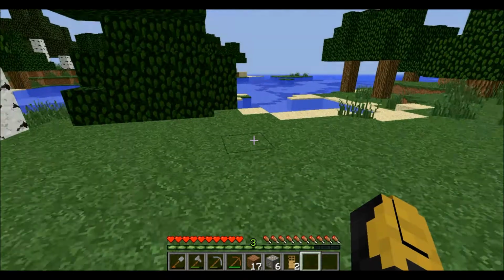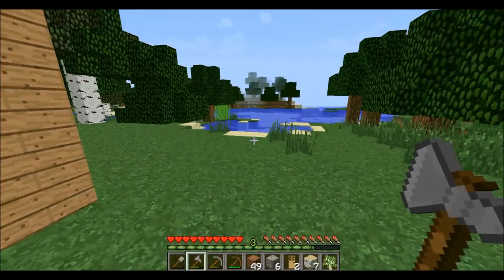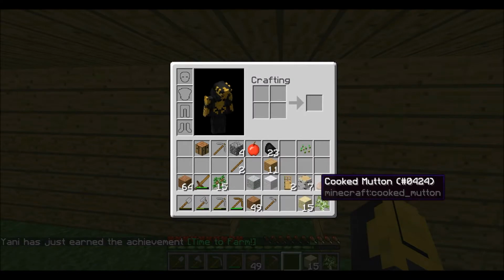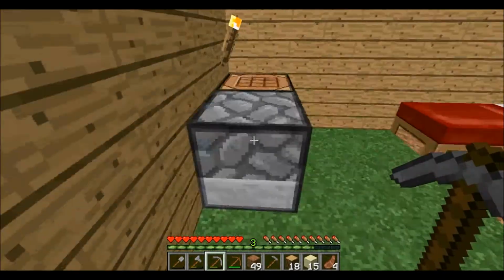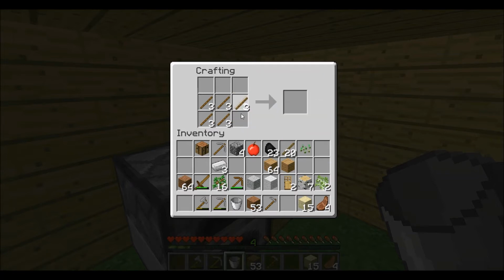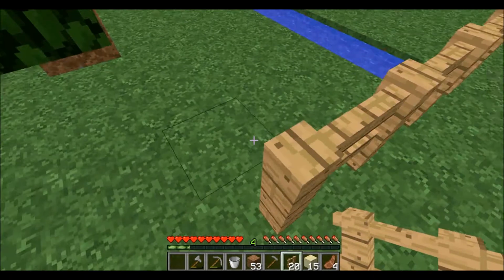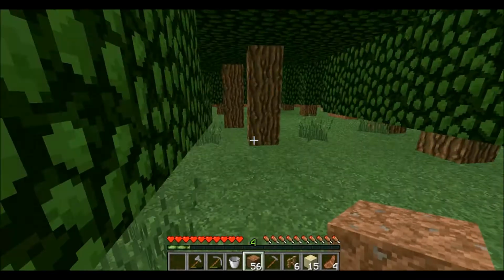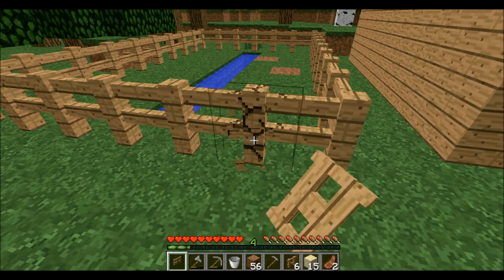Minecraft: (Survival) (Part 2)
Me Building A Wheat Farm Gathering Some Seeds And Made My Wheat Farm.